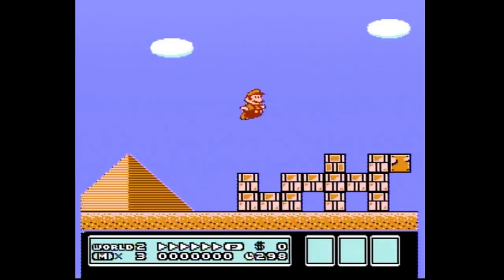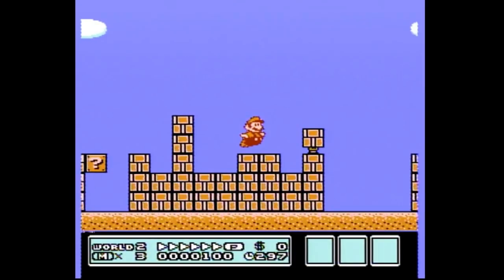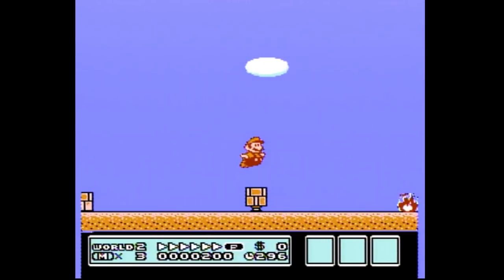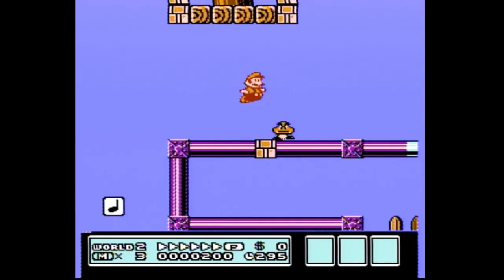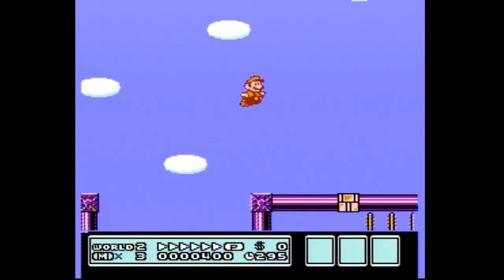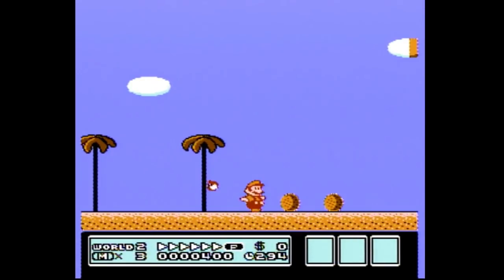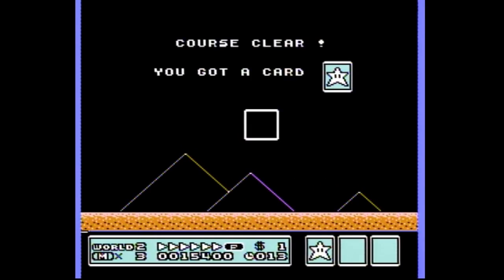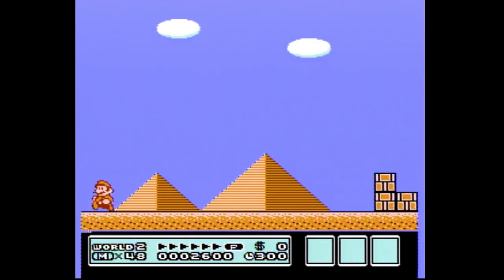Super Mario Bros 3 Any% Warpless Seminar:World 2-1